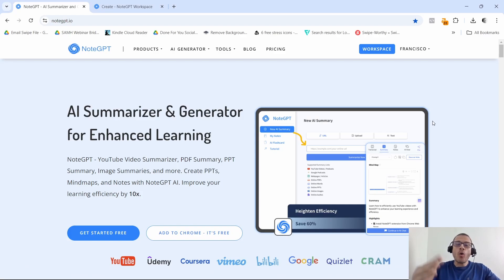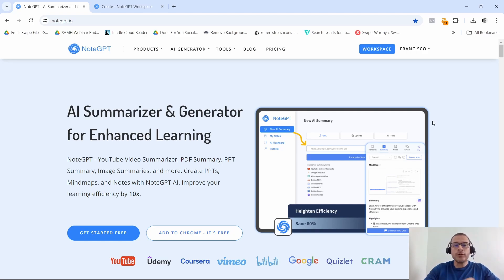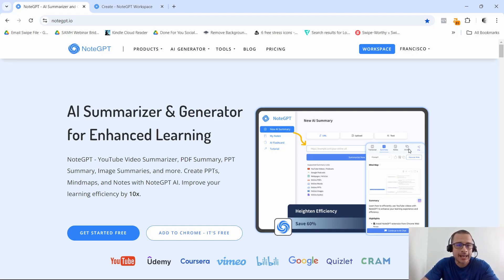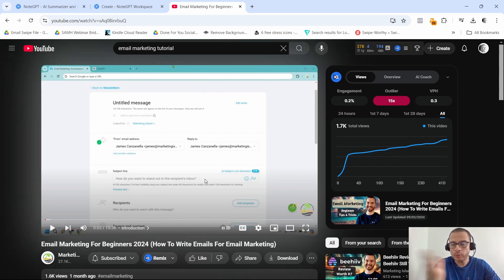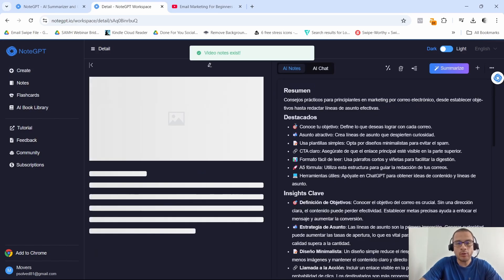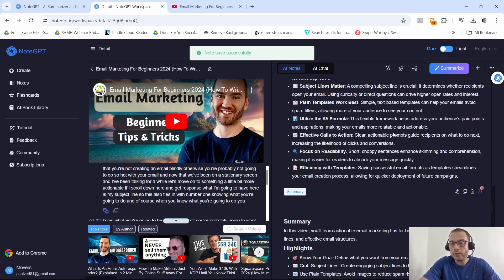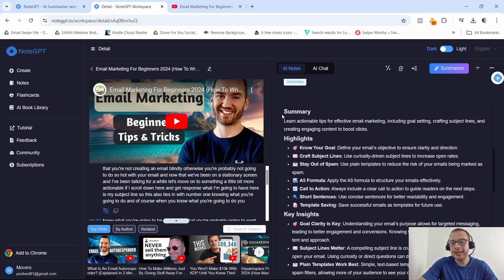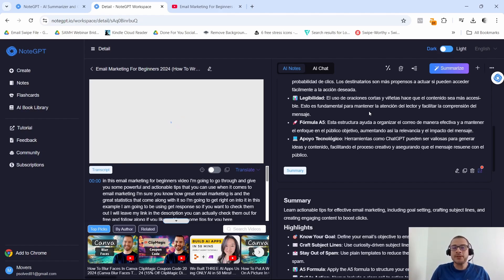How to Use NoteGPT to Summarize YouTube Videos in Seconds!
Tired of spending hours watching long YouTube videos just to get the key points? In this video, I’ll show you how to use NoteGPT to instantly summarize any YouTube video in just seconds! Whether you’re researching, learning, or just want to save time, NoteGPT’s AI-powered tool will help you get all the highlights quickly and efficiently.